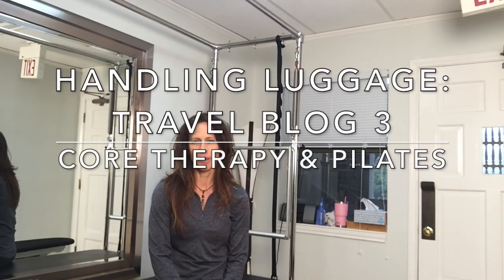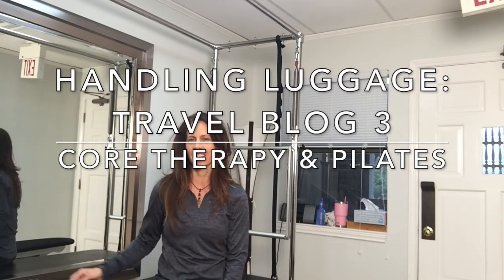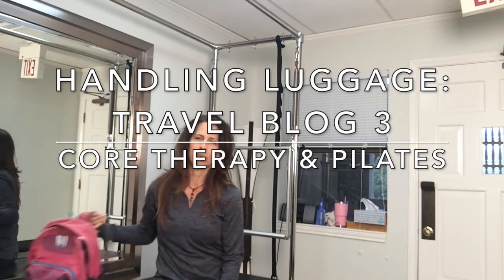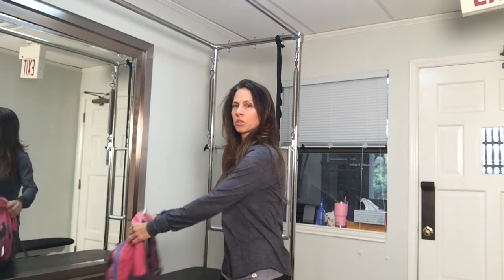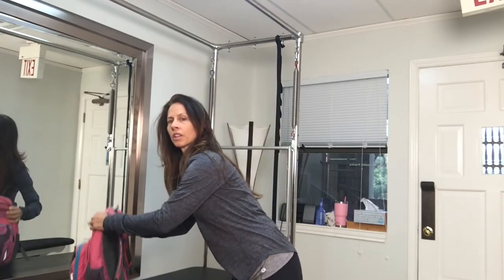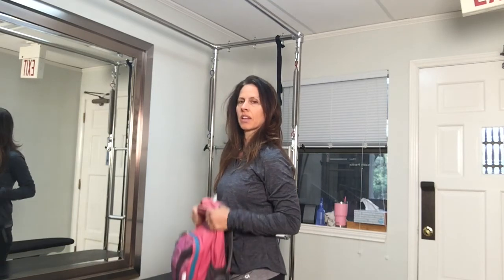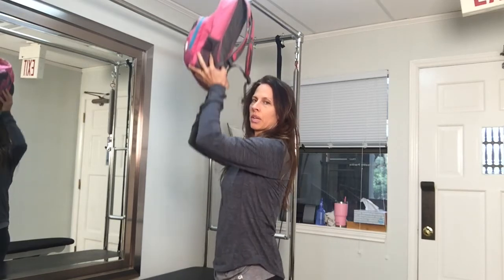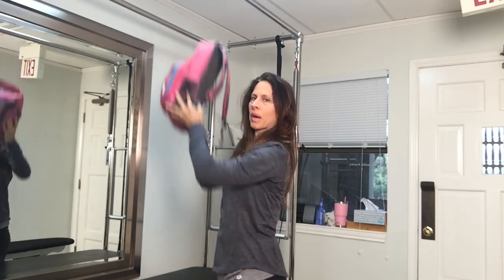Travel blog 3: Tips To Handle Luggage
Allyson is a Physical Therapist and Pilates Teacher at CORE Therapy & Pilates in Austin. In this video Allyson reveals some Simple Tips To Consider When Handling Luggage While Traveling...Watch the video to learn more...